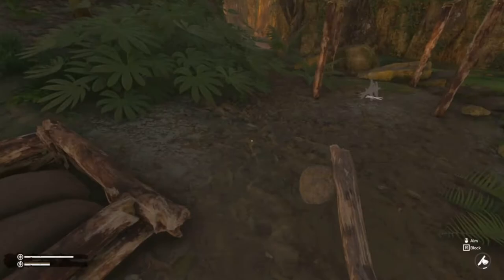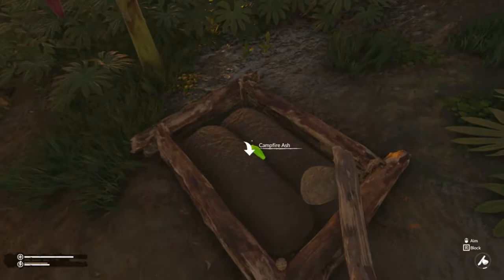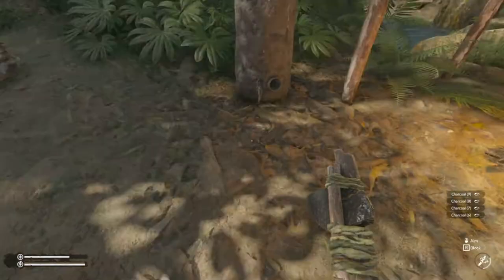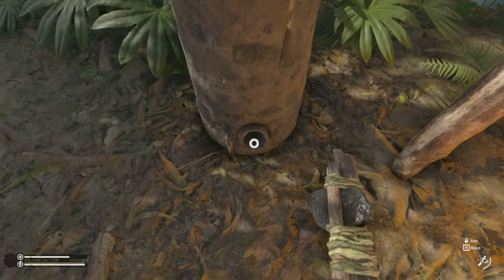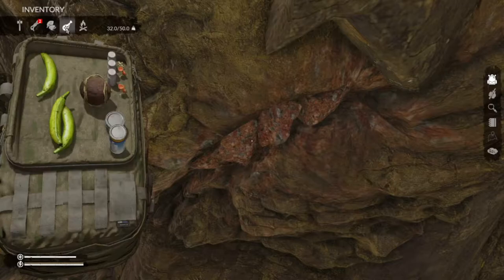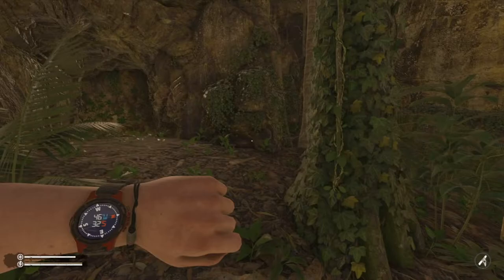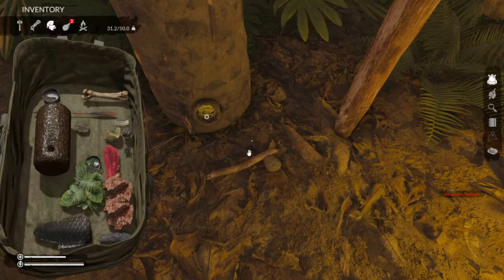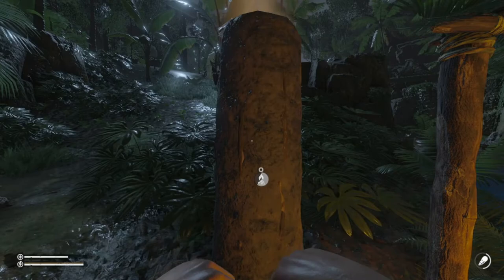Green Hell How To Forge Metal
Welcome to my Green Hell beginners guide

If you think i have missed anything you want to know about green hell let me know in comments and i will try answer many as i can

Alternatively you are more than welcome to come into the stream when i am live for me to answer any questions on the game :)

My Setup
XBox Series X
Web Cam
Gaming Chair
Nintendo Switch